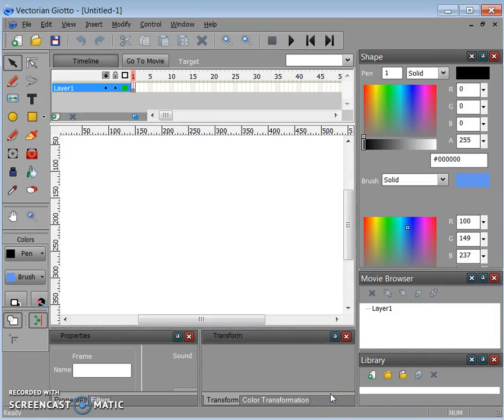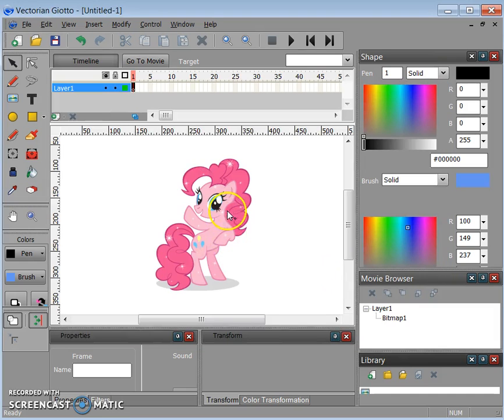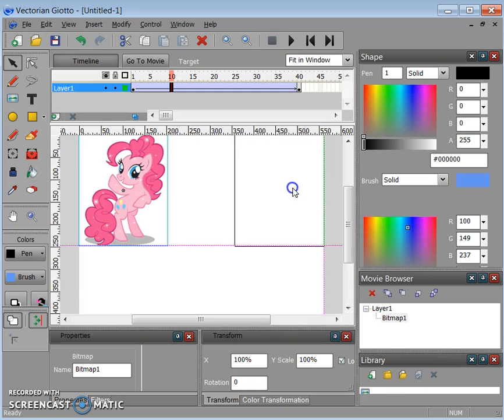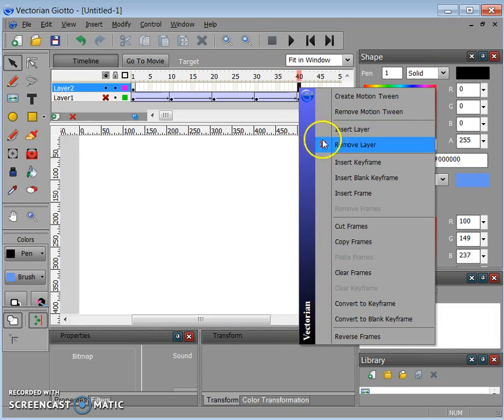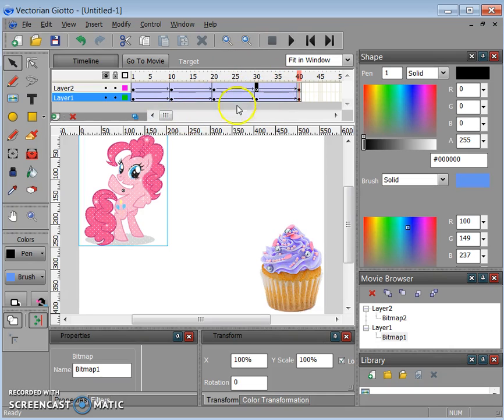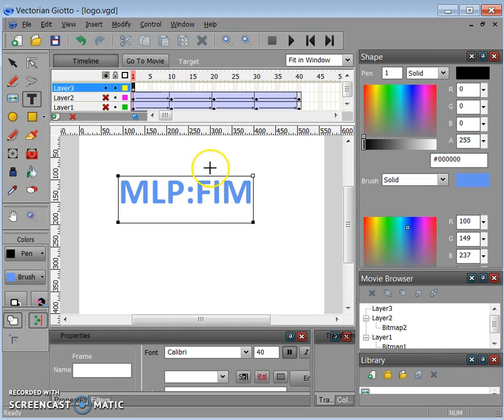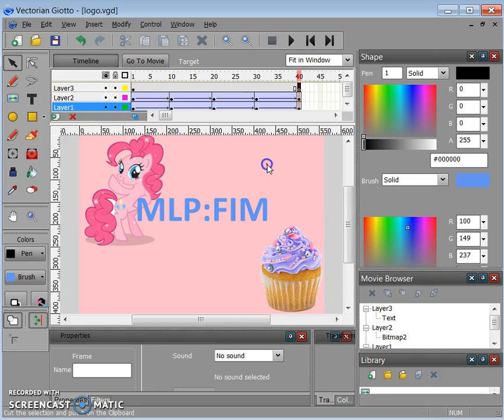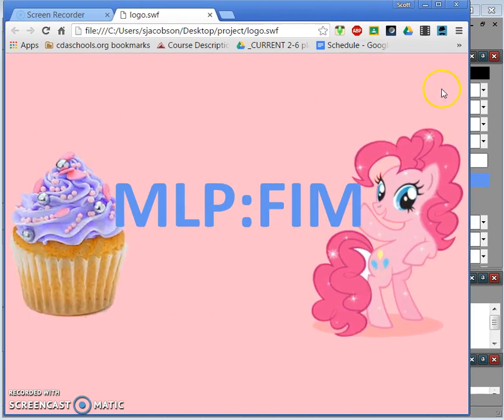giotto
Vectorian Giotto quick tutorial on creating a flying logo